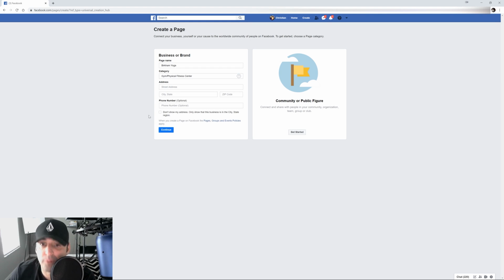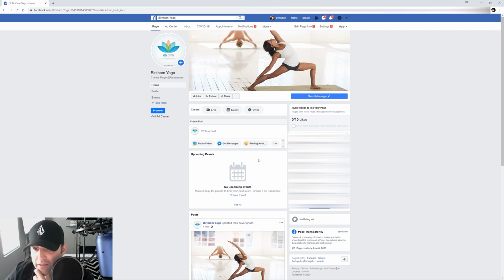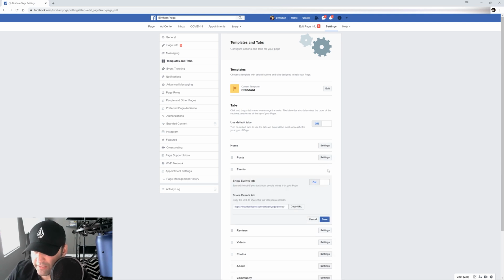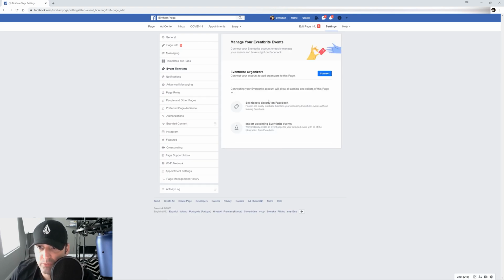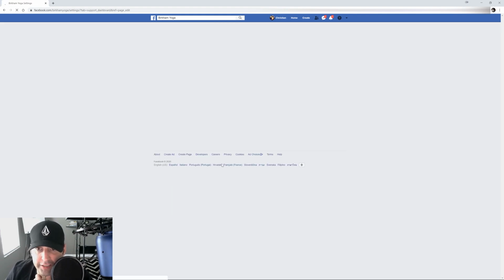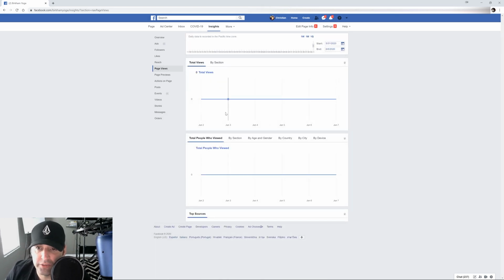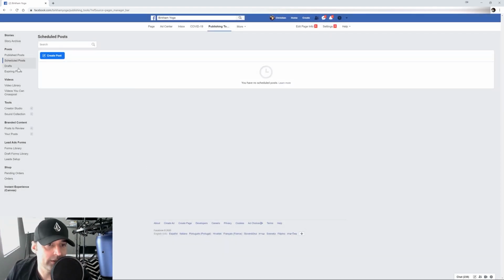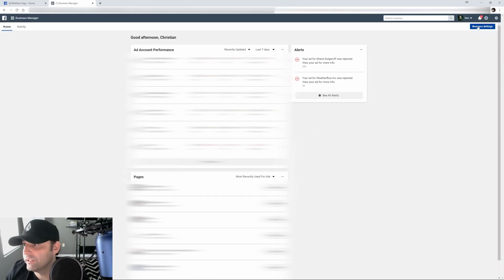Facebook Business Page Setup 2020 - Step By Step Tutorial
Facebook business page set up 2020 - step by step tutorial. In this video I explain how to create a Facebook business page whether is for your local business or nationwide business. Once I get through the how to create a Facebook page portion of the video make sure you watch all the way to end where I go over my favorite Facebook business page tips.  If you are looking for a video on how to set up Facebook business page, then this is the video for you and a must of our social media marketing strategy.

Christian Lovrecich is an cereal entrepreneur and the CEO and founder of Lovrecich Media, a full-service digital agency servicing Fortune 500 clients across the world. Christian is also a Digital Marketing Expert, Coach, Podcast Host and prolific Public Speaker.